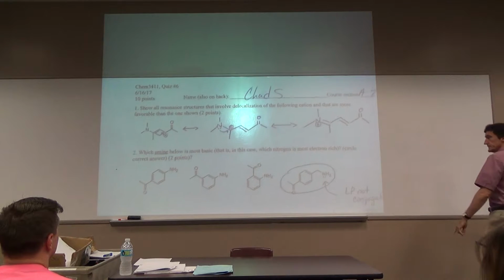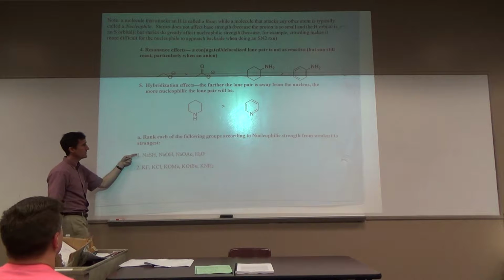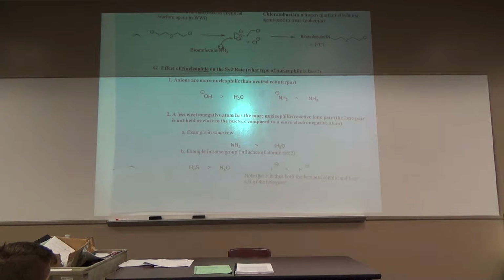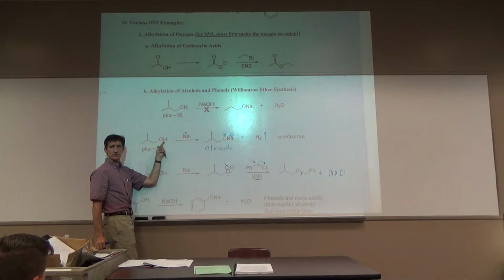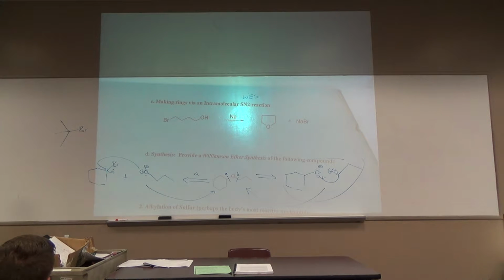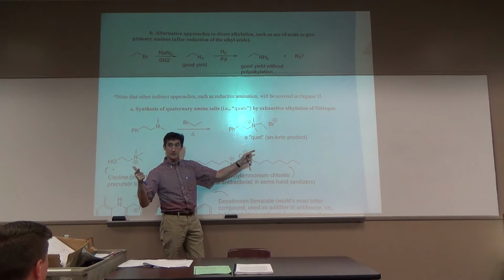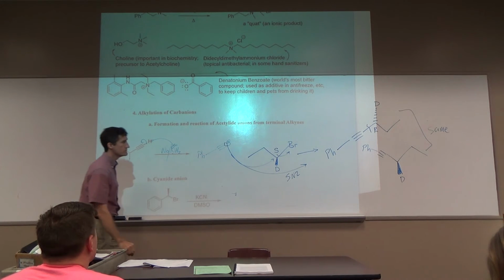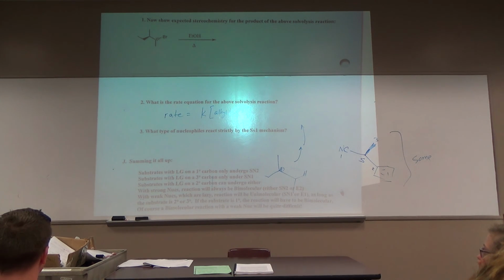Organic I_June16_More SN1 SN2